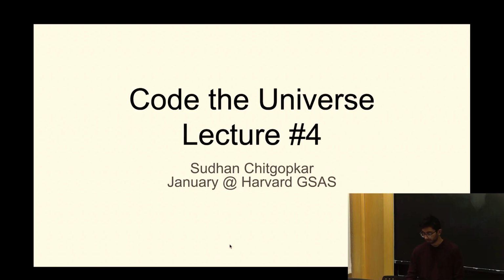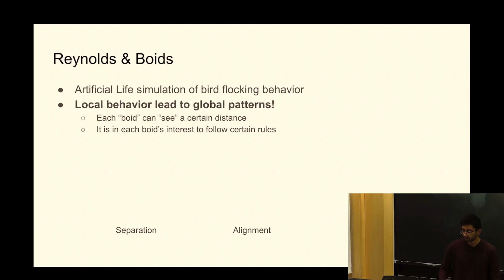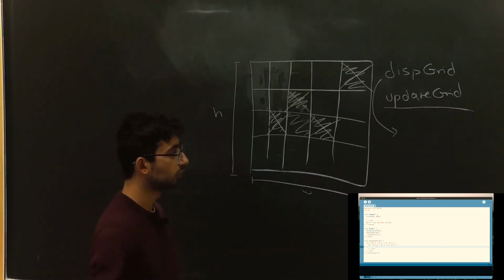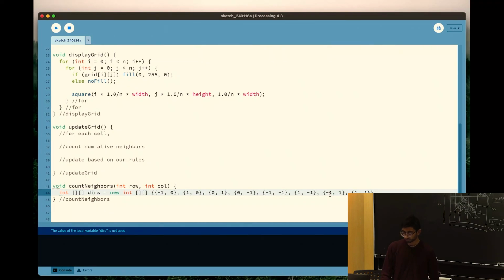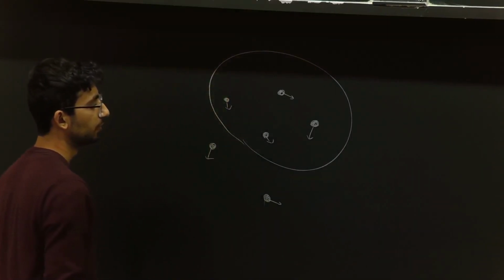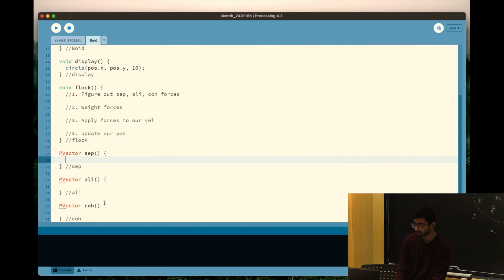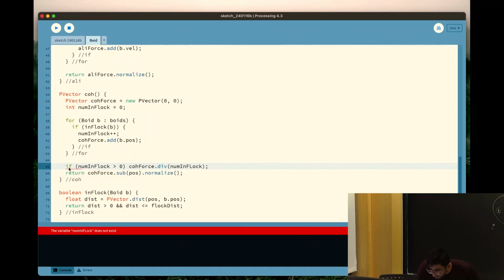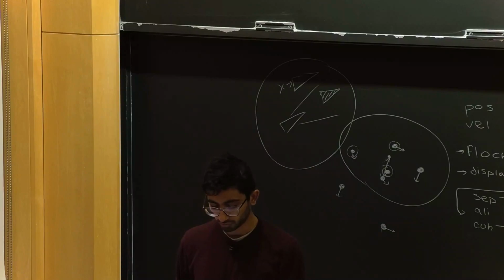Harvard Intro to Mathematical Visualization | Lecture 4: Artificial Life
Cellular Automata, Conway’s Game, and Boids